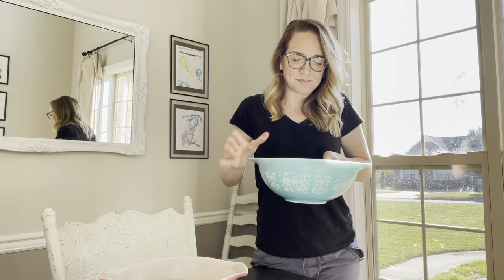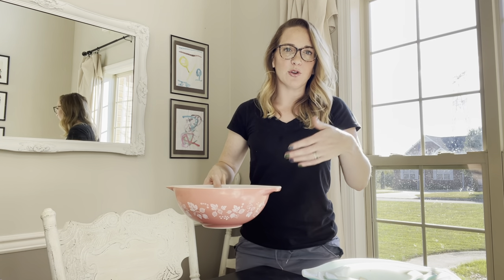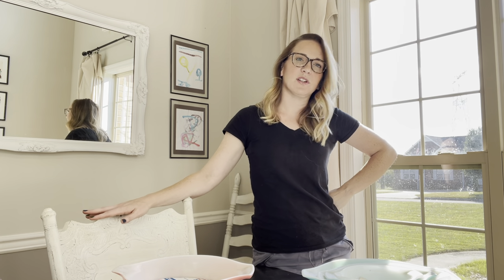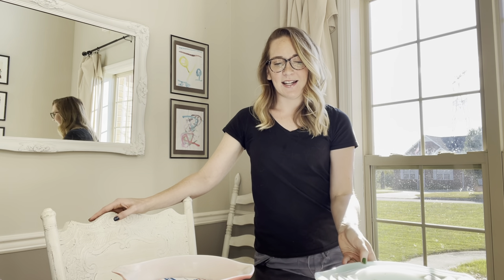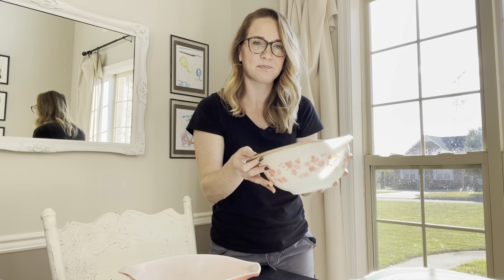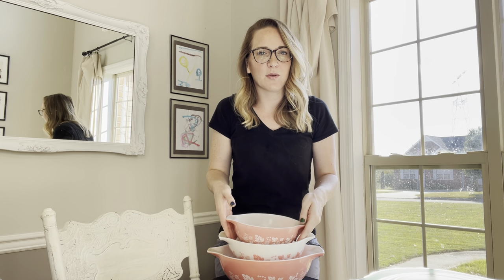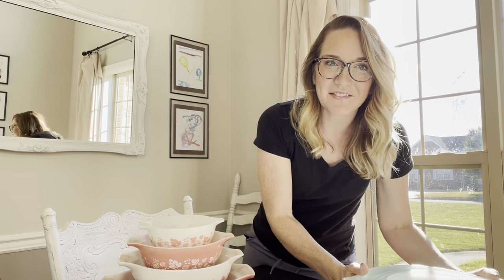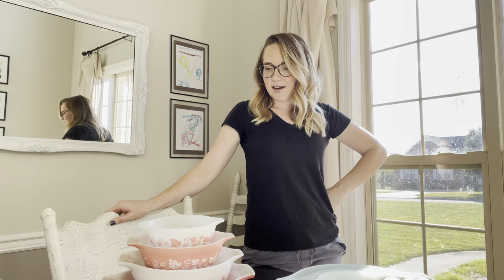How to Stack Pyrex Cinderella Bowls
Hey, it's Rachel, the J Harmon home team's, resident, grandmother, and today on the new old fashioned way, I'm going to show you how to stack some Pyrex. My grandmother back in the eighties and nineties was in having yard sales hunter. She would go to all of these yard sales. She actually used to have some antique booths where she was selling off some of the different things that she had collected over the years. But one of the things that she did not sell off, and I'm so grateful, she didn't are send over Cinderella bowls. So here are my Cinderella bowls. I have complete sets. All four of the bowls are included in each of the sets. And what is incredible to me is that when she purchased these they weren't all in the complete set. She actually, you know, she'd buy one bowl and then she'd have to go hunting for, you know, the rest of the set.

And she made sure that each that was exactly the right pairing. Um, so I love having these in my house. I love displaying her hard work back when, uh, the internet was not quite as good as what it is today. You can't just hop on Facebook and say, Hey, I'm missing bowl. Number two, somebody helped me find it. We actually had to go and hunt it. So eight total sets of these got on Amazon. And I was looking to see how I could stack them to put them above my cabinets. And I was going to have to spend like $350 and, uh, the little plastic pieces to stack them. So what I've chosen to do is use cardboard. So I have cardboard, a pen and some scissors, and I created these disks to stack inside the goals so I can stack my bowls up higher.

I used the next size bowl as a template for the previous previous goal. I'm really good at explaining this, right? You can see that this fits over the top. I use the second bowl as the template. I put my Domino's pizza cardboard container in the first bowl and then stacked the second one. So then of course I used the third bowl as my template. Here it is right here, cardboard in third bowl in there we go. And of course I'll have to like adjust a little bit to keep it level. And then same with the fourth one template, put it in and we are stacked. So there's my four bowls in this pink gooseberry collection of Pyrex. This is my second favorite. One of the collections, uh, the blue color. It actually comes with a brochure, the original brochure from when it was purchased on long time ago. Anyway, if you have these Pyrex bowls, I hope this helps you to stack them inexpensively. And I figure after enough pizza parties, I should have plenty of cardboard to stack.